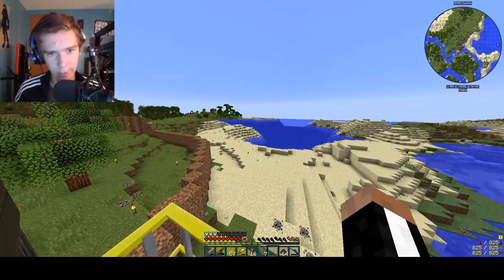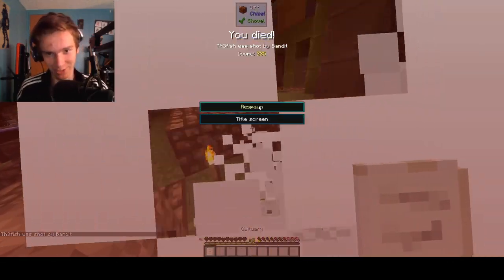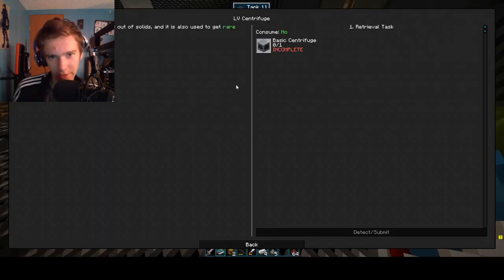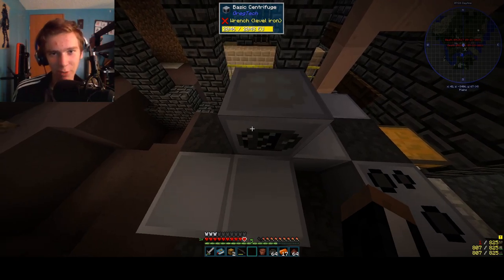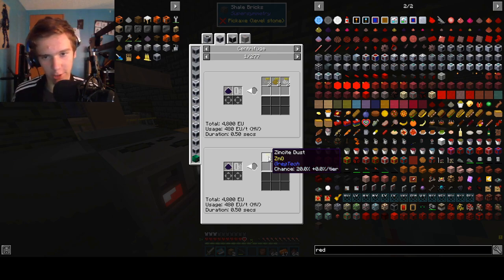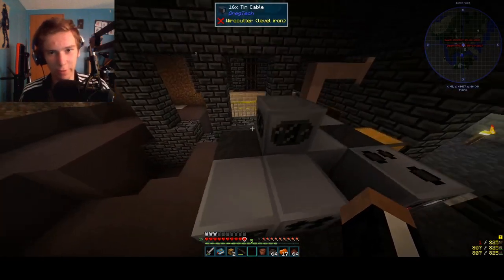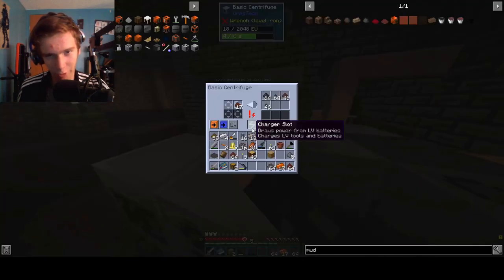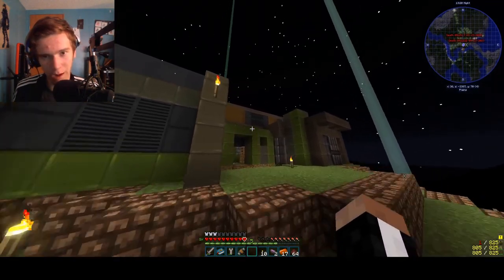Electric ore spinning machine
Mods used